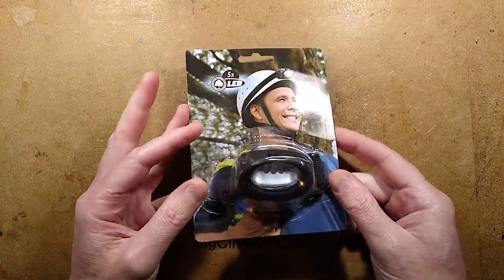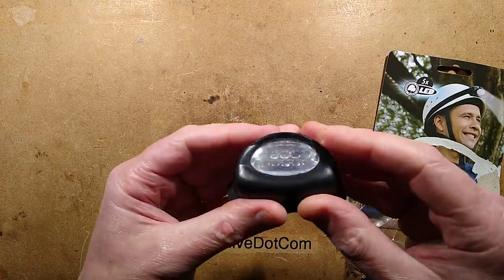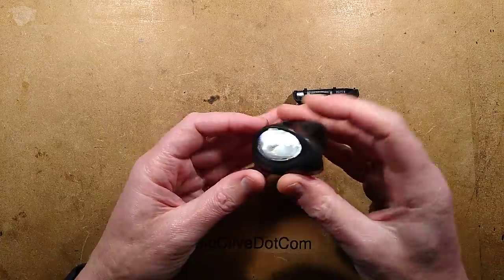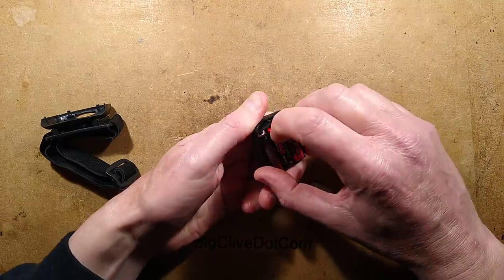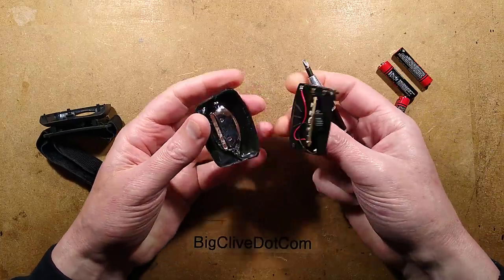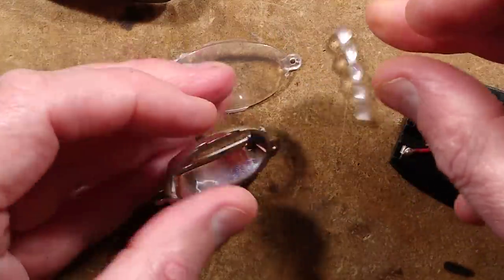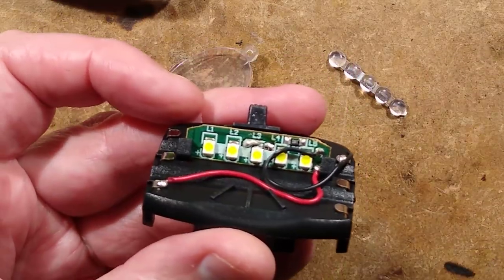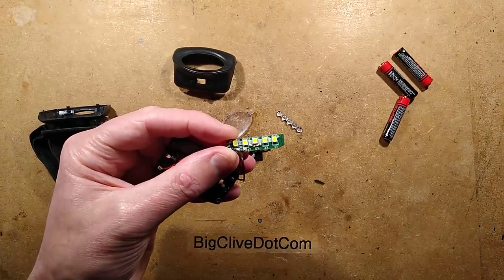Worst head torch ever. Setting a new (low) standard.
I didn't think this was going to be a very long video.  But it was a lot shorter than expected.
This is possibly the most utterly pointless design of a head torch ever.

As a bonus, the head band was uncomfortably tight at full length.

Technical spec.  Light output poor.
Current at 4.5V a reassuring 60mA.